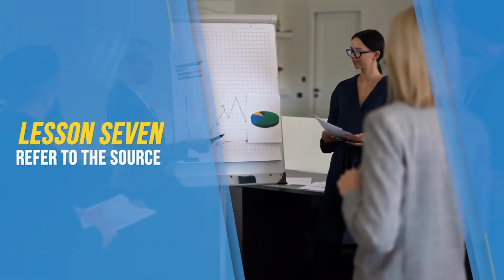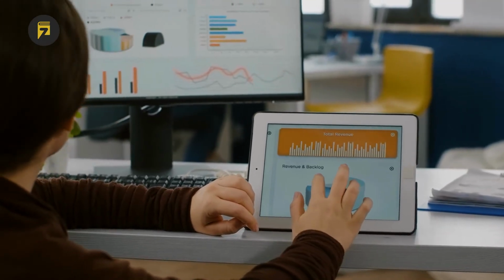HOW TO LIE WITH STATISTICS (by Darrel Huff) Top 7 Lessons | Book Summary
Whenever we watch commercials we always hear about the number one toothpaste brand or the longest lasting batteries. Advertisements claim that 9 out of 10 doctors recommend a specific brand of paracetamol or say that experts say that a certain type of pain is the best for outdoor painting. Surely, we’ve sat through commercial breaks where all the brands claim that they are the number one. What’s interesting about these is that they work on the viewers. Mostly because these commercials have numbers and statistics. Would something really catch your attention if it doesn't claim that it’s the best of the best? Well, Darrel Huff would actually want us to think twice whenever we hear these types of advertisements. It’s easy to get fooled whenever statistics are in play, especially since we’re normal viewers. But with these tips, we’ll learn how to be vigilant whenever we come across these types of claims and statistics.

Here are the top seven lessons from the book HOW TO LIE WITH STATISTICS by DARRELL HUFF.

0:00 - Introduction
0:49 - Lesson 1
1:25 - Lesson 2
1:51 - Lesson 3
2:23 - Lesson 4
2:50 - Lesson 5
3:24 - Lesson 6
4:15 - Lesson 7
5:04 - Conclusion